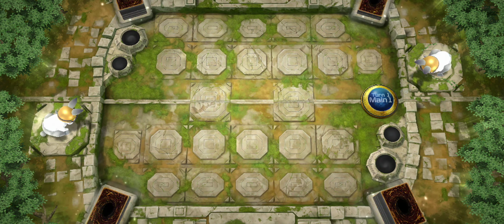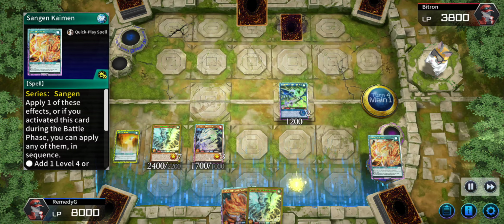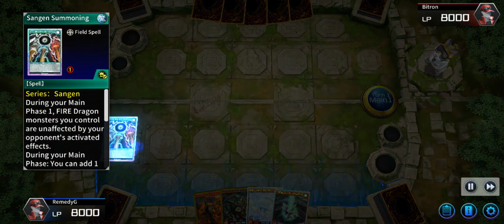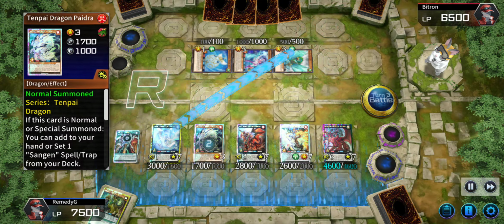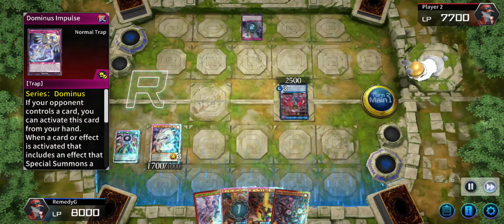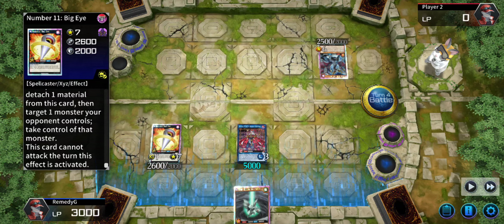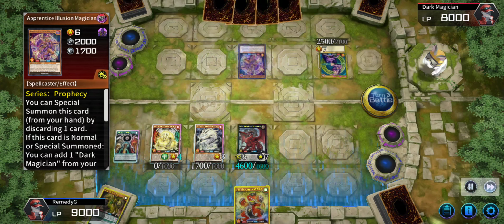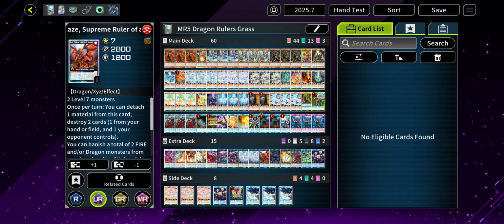Determined to learn Dragon Ruler Tenpai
I've been trying to learn how to play the dragon ruler deck after Dario picked it up, and I've basically fallen in love with it. since then, I've tried various builds here and there, and this is the one I've ended on really enjoying. 60-card Dragon Ruler Tenpai Grass. (thanks Team Sam!!)
I’m a “Secular Christian” which is an oxymoron I use to describe myself as a fella that doesn’t necessarily buy into the whole Bible, or the 1,000’s of denominations of Christianity–or how any of it, separately, could all be true–BUT, I do takeaway the “Love GOD, Love your Neighbour, Judge No one, Forgive Everyone, Hate no one.” aspect of it all, y’know?
Essentially speaking: the core things Jesus actually taught that basically boils down to “don’t be a dick.”
What, you want some verses? Here: 1 Corinthians 15:1-4, Romans 1:1-4; 3:10-28; 4:4-25; 6:23; 2 Corinthians 5:21; Ephesians 2:8-9 Stuff like that. And the probable most important one: John 3:16-18

I’m not gonna add the link, but LOL @ that “This Thing Sucks” Thumbnail

 ~Yu-Gi-Oh! Stuff, I guess~

 ~IDK, random videos, I guess~

chafos.bandcamp.com - This fella makes banger music.